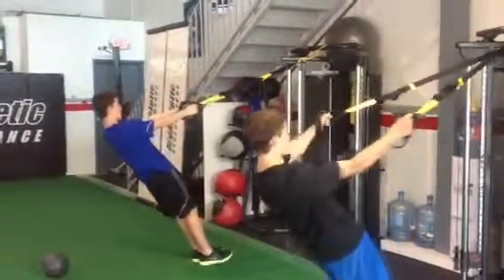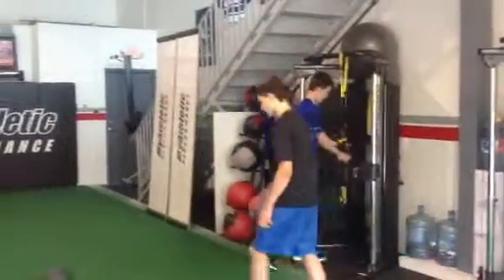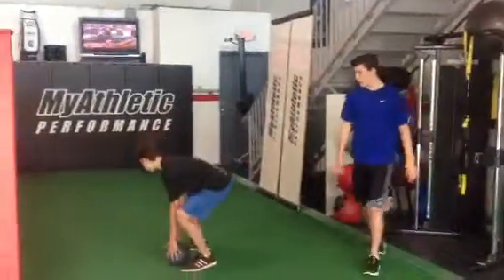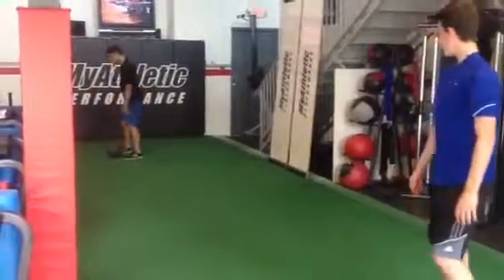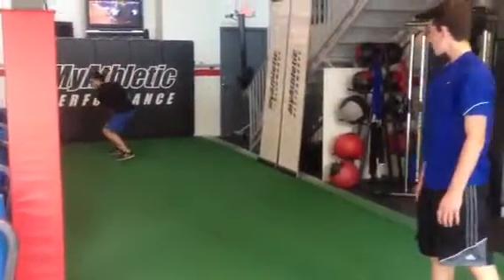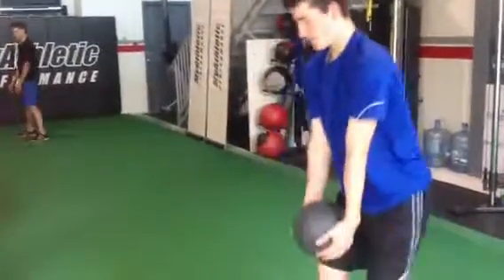Phase Four-Hockey Training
In this first series of off-ice hockey training the boys finish up with scapular retractions for upper back and shoulder girdle strength. Then top it off with explosive rotational power exercise to strengthen the core.